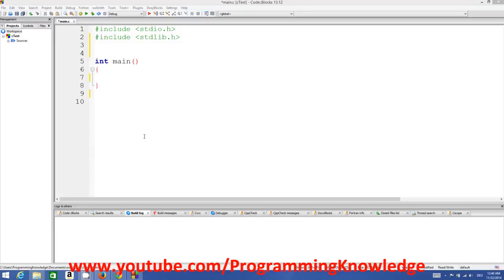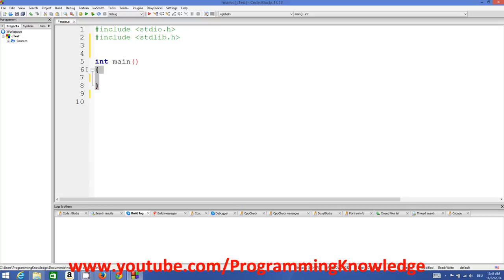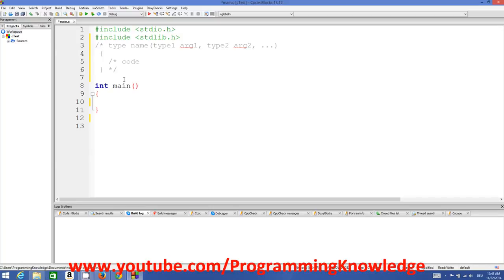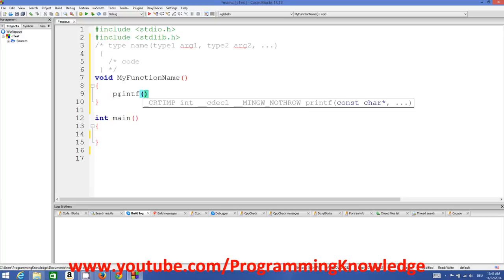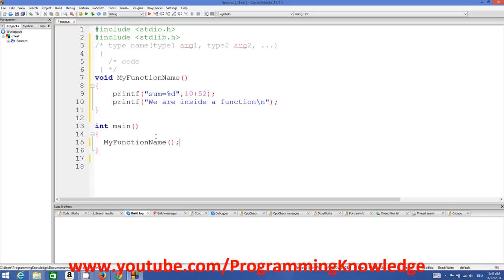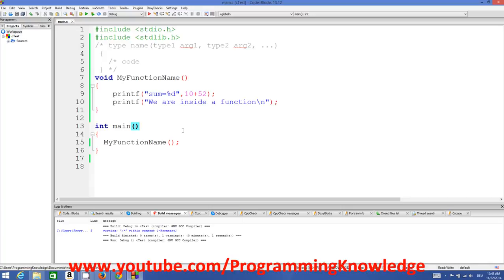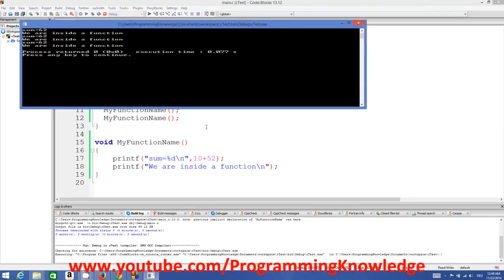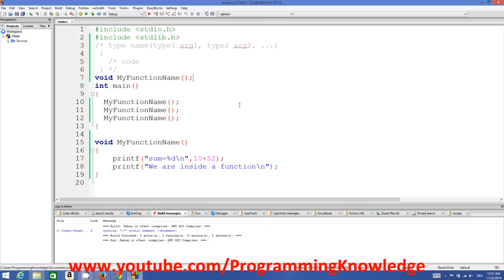[Programming For Beginners] [C Programming Tutorial] C Programming for Beginners 14 - Functions in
[C Programming Tutorial] C Programming for Beginners 14 - Functions in C.
My Websites -

Google+ -
Text Case Converter -
Epoch Timestamp Converter -
Decimal - Binary - Hexadecimal Converter -
8-bit Checksum Calculator -

C Function with examples
C Programming Functions
C Programming Function Examples
C Programming User-defined functions -
C Programming/Procedures and functions
Functions in C Programming - C and C++.